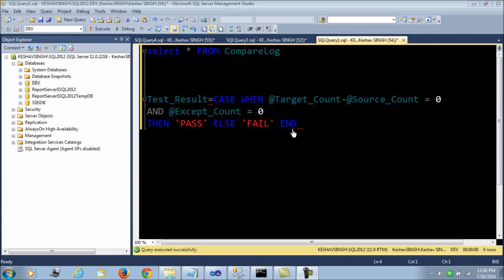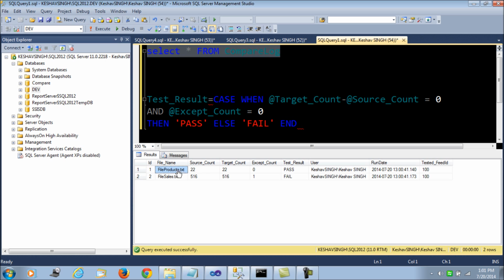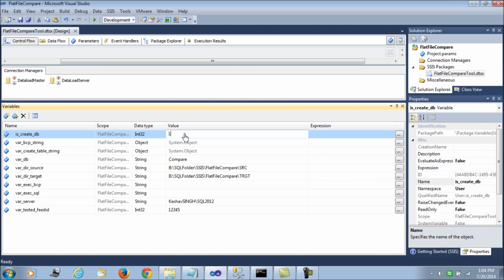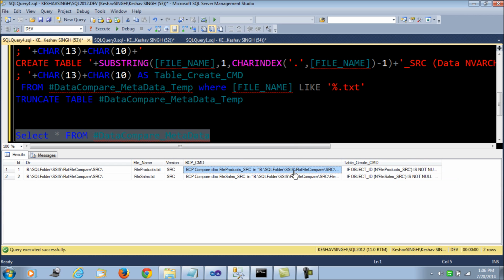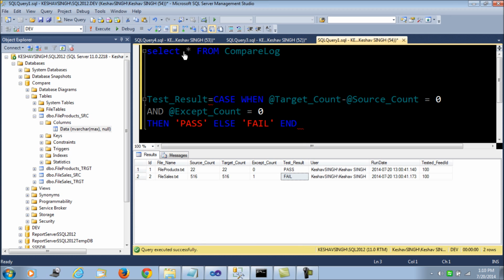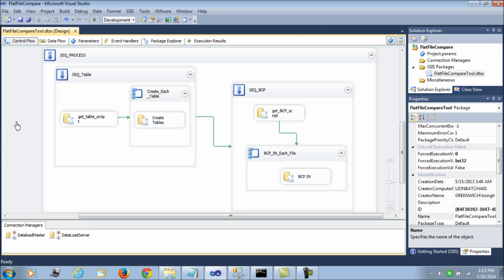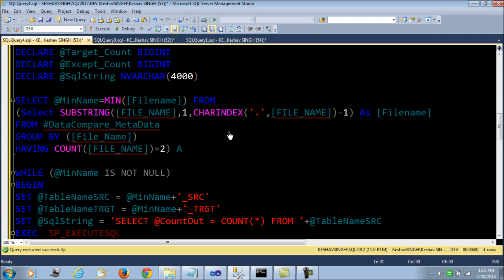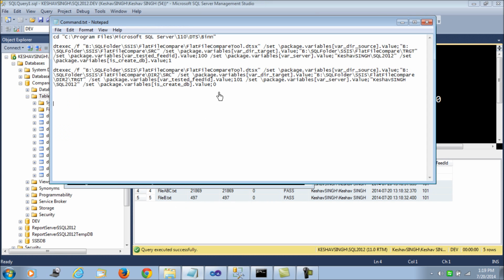SSIS Tool To compare Flat Files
This blog is a SSIS driven tool to compare all the flat files from a Source with the target directory.